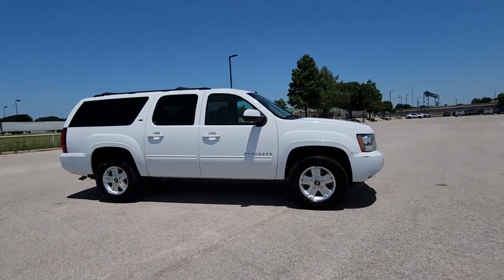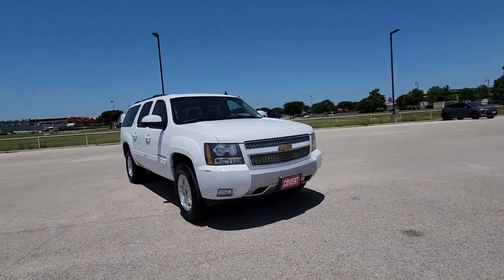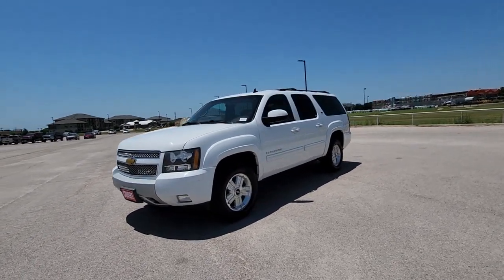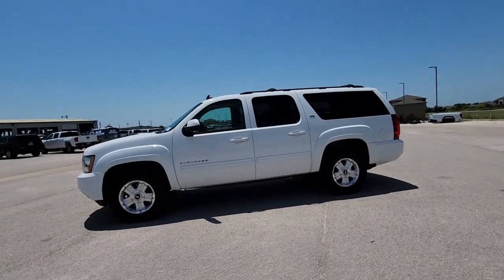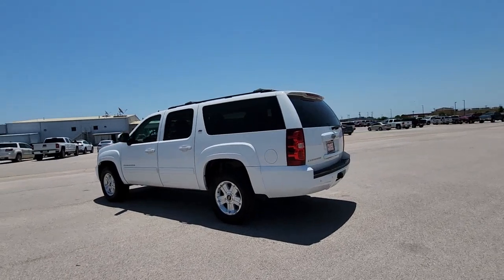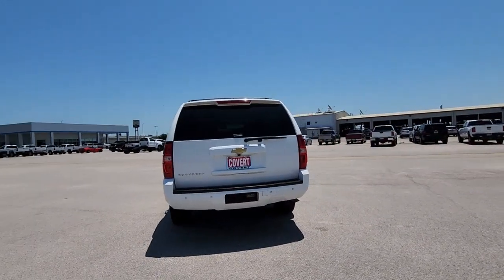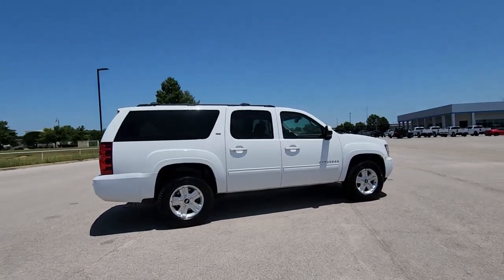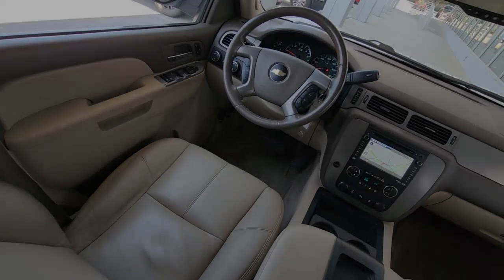2013 Chevrolet Suburban_1500 Austin, San Antonio, Bastrop, Killeen, College Station, TX 231846A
Summit White Used 2013 Chevrolet Suburban_1500 LT available in Austin, Texas at Covert Chevrolet Buick GMC. Servicing the San Antonio, Bastrop, Killeen, College Station, TX area.

702 State Hwy 71 West

**ONE OWNER** **LEATHER** **HEATED SEATS** **3RD ROW SEATING** **2ND ROW CAPTAINS CHAIRS** **SUNROOF** **BACK-UP CAMERA** **4WD** **TOW PACKAGE** **NAVIGATION** 4WD Light Cashmere/Dark Cashmere Leather 10-Way Power Drivers Seat Adjuster 18 x 8 Aluminum Wheels 2nd Row Power Seat Release Only 2nd Row Reclining Leather-Appointed Bucket Seats 2-Position Driver-Side Memory 2-Speed Active Electronic AutoTrac Transfer Case 3.42 Rear Axle Ratio 3rd Row DVD Screen 3rd row seats: split-bench 4-Wheel Disc Brakes 6-Way Power Driver Seat Adjuster 6-Way Power Front Passenger Seat Adjuster ABS brakes Adjustable pedals Air Conditioning AM/FM Stereo w/CD/MP3/Navigation AM/FM Stereo w/MP3 Compatible CD/DVD Player Auto-Dimming Inside Rear-View Mirror Automatic temperature control Black Roof-Mounted Luggage Rack Center Rails Bodyside moldings Bose Premium Audio System Feature Bright Chrome Grille Insert Bumpers: body-color Color-Keyed Bodyside Moldings Compass Custom Leather-Appointed Seat Trim Delay-off headlights Driver & Front Passenger Heated Seats Driver door bin Driver Manual Lumbar Control Driver vanity mirror Dual front impact airbags Dual front side impact airbags Electronic Stability Control Emergency communication system: OnStar Directions & Connections Front & Rear Wheel Flares Front anti-roll bar Front Bucket Seats Front Center Armrest Front dual zone A/C Front fog lights Front Halogen Fog Lamps Front reading lights Front wheel independent suspension Fully automatic headlights Heated 2nd Row Seats Heated door mirrors Heated Front Bucket Seats Heated front seats Heavy-Duty Air-to-Oil Auxiliary Transmission Oil Cooler Heavy-Duty Air-to-Oil External Engine Oil Cooler Heavy-Duty Locking Rear Differential Heavy-Duty Trailering Package Illuminated entry Inside Rear-View Mirror w/Rear Camera Display Leather steering wheel Low tire pressure warning Luxury Package Navigation System NavTraffic Occupant sensing airbag Off-Road Suspension Package Outside temperature display Overhead airbag Overhead console Panic alarm Passenger door bin Passenger vanity mirror Power door mirrors Power driver seat Power passenger seat Power steering Power Tilt-Sliding Sunroof w/Express-Open/Close Power windows Power-Adjust/Power-Fold Heated Outside Mirrors Power-Adjustable Accelerator & Brake Pedals Preferred Equipment Group 1LT Premium Smooth Ride Suspension Package Rear air conditioning Rear anti-roll bar Rear Park Assist Rear Power-Operated Liftgate Rear reading lights Rear seat center armrest Rear Seat Entertainment System Rear Vision Camera Rear window defroster Rear window wiper Remote keyless entry Remote Vehicle Starter System Roof rack Satin Chrome Tubular Assist Steps Security system SIRIUSXM Satellite Radio Skid Plate Package Speed control Split folding rear seat Spoiler Steering wheel mounted audio controls Sun Entertainment & Destinations Package Tachometer Tilt steering wheel Traction control Trip computer Tri-Zone Automatic Climate Control Unique Front Fascia Universal Home Remote USB Port Variably intermittent wipers Z71 Off-Road Appearance Package. CARFAX One-Owner. Clean CARFAX. Summit White 2013 Chevrolet Suburban 1500 LT 4WD 6-Speed Automatic Electronic with Overdrive Vortec 5.3L V8 SFI Flex FuelbrbrRecent Arrival! Odometer is 6391 miles below market average!brbrAwards:br  * 2013 KBB.com 10 Best Family CarsbrbrbrReviews:br  * The Suburban has long earned its stripes as an SUV that can carry lots of people and haul lots of stuff. The 2013 Chevy Suburban continues that mission while offering a rugged image and many creature comforts. Source: KBB.combr  * Seats up to nine people; class-leading cargo capacity; lots of standard and optional features; comfortable ride; smooth V8. Source: Edmunds
AM/FM Stereo w/CD/MP3/Navigation|Navigation System|Heavy-Duty Trailering Package|License Plate Front Mounting Package|Luxury Package|Off-Road Suspension Package|Preferred Equipment Group 1LT|Premium Smooth Ride Suspension Package|Skid Plate Package|Sun, Entertainment & Destinations Package|Z71 Off-Road Appearance Package|9 Speakers|AM/FM radio: SiriusXM|AM/FM Stereo w/CD Player & MP3 Playback|AM/FM Stereo w/MP3 Compatible CD/DVD Player|Bose Premium Audio System Feature|CD player|Radio data system|Rear audio controls|SIRIUSXM Satellite Radio|USB Port|Air Conditioning|Automatic temperature control|Front dual zone A/C|Rear air conditioning|Rear window defroster|Tri-Zone Automatic Climate Control|2nd Row Power Seat Release Only|2nd Row Reclining Leather-Appointed Buck